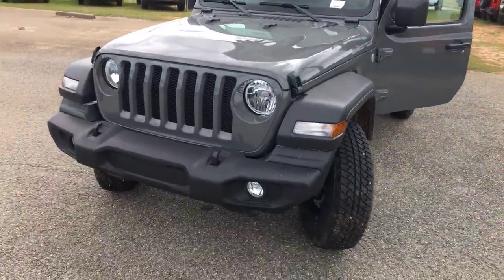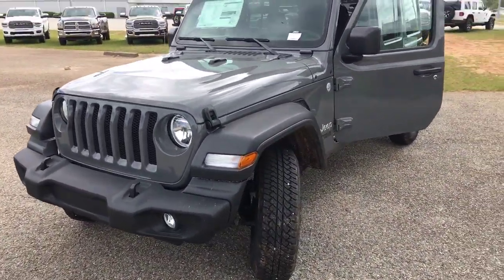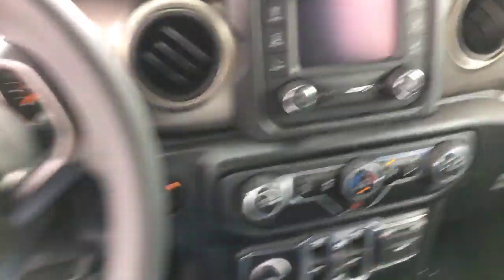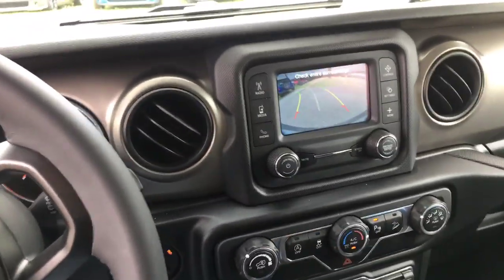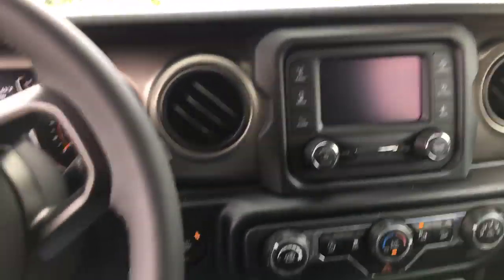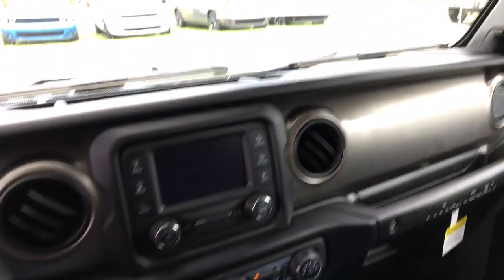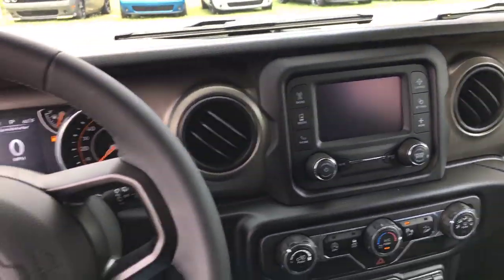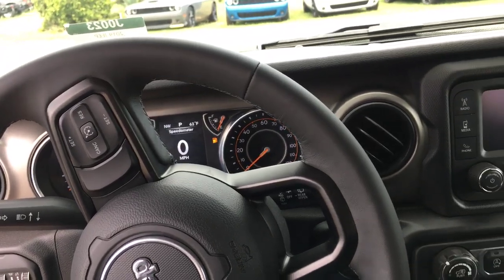Ben Byers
2019 Jeep Wrangler Unlimited Sport 4x4 - Quick preview